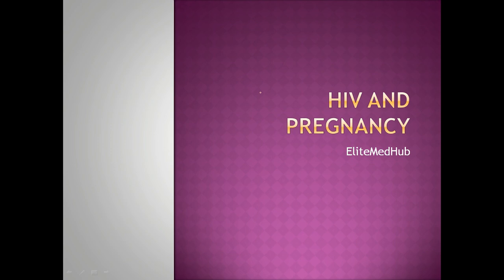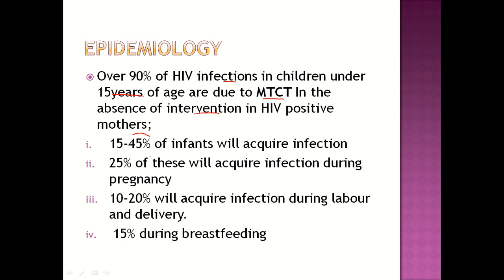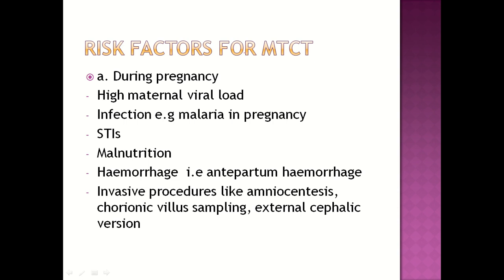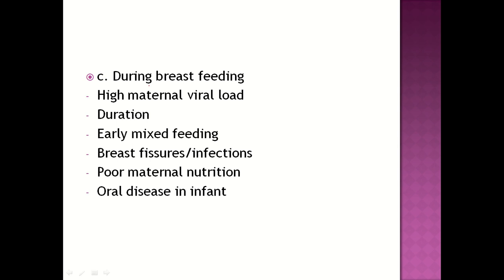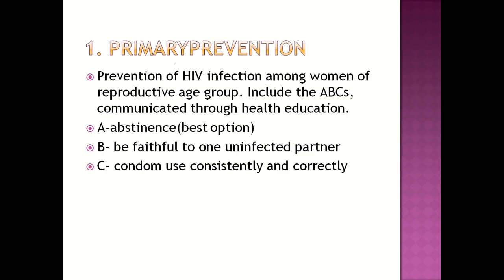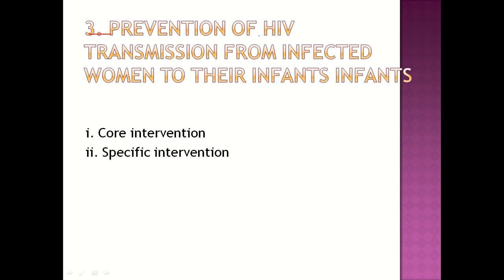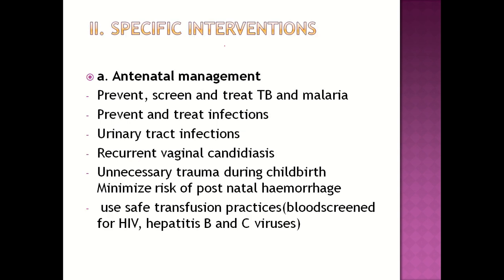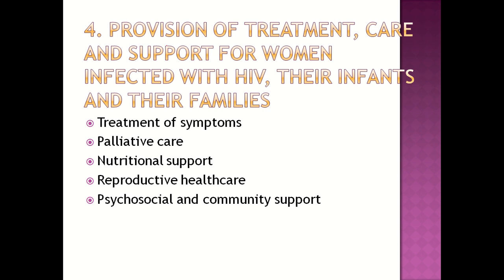HIV and Pregnancy